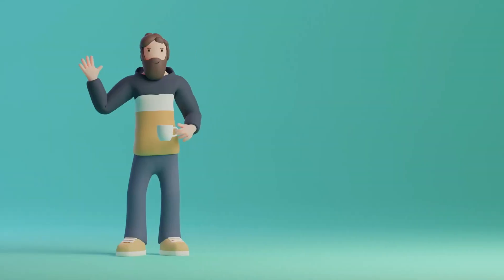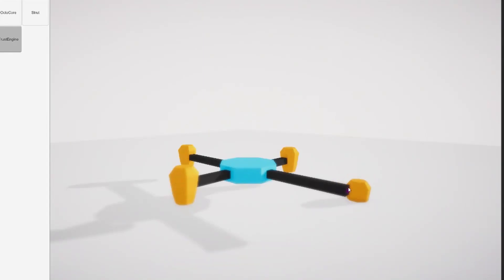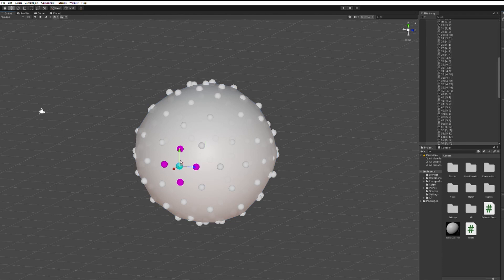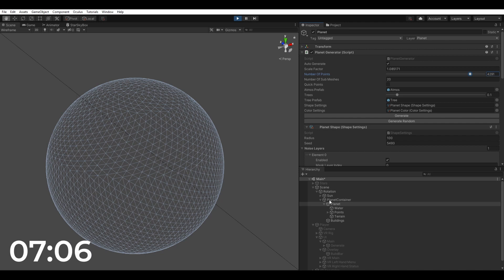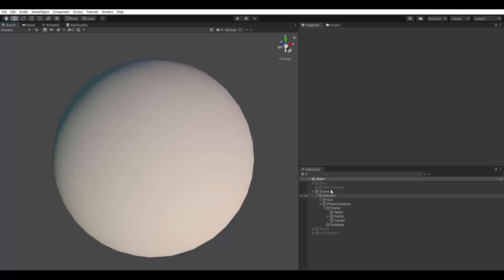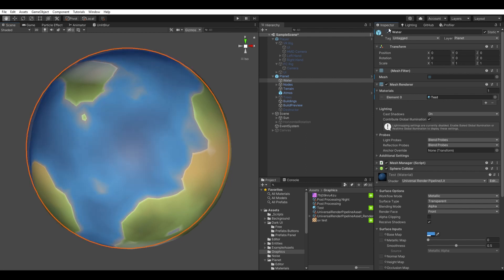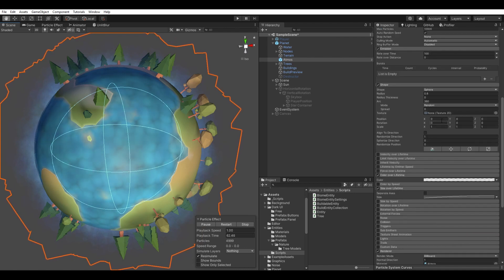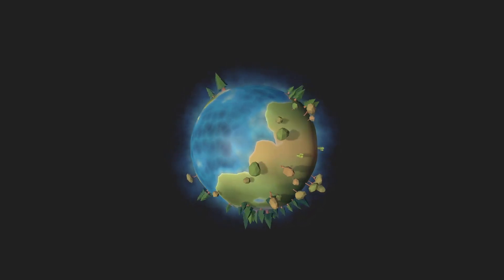I PROCEDURALLY Generated Planets in VR!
In this first installment of this series, we will take a look at how I created procedural generated planets using Unity.

00:00 Introduction
00:10 My background
01:25 Inspiration
02:00 Generating Points
03:17 Triangulation
04:07 Mesh Splitting
05:00 Terrain
05:36 Biomes
06:24 Water
07:10 Trees
07:41 Atmosphere
08:10 Space Background
09:03 Outro

Hi!, I am Mubanga, and I am creating a game where you build a town on a tiny planet, that can be played in VR! Follow me while I develop this game. I am currently in the process of editing the 6th video for this channel, so there is enough content for the coming months to look forward too!

Another huge thanks to Oskar Sigvardsson for his Unity implementation of the Quick hull Algorithm:

Original music by Mubanga (me).